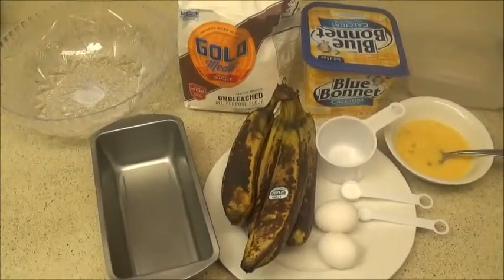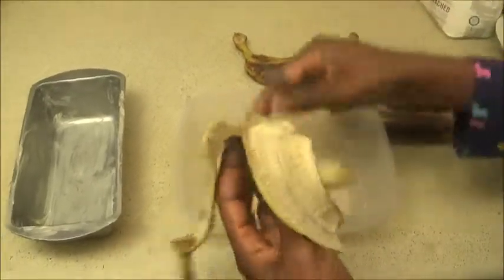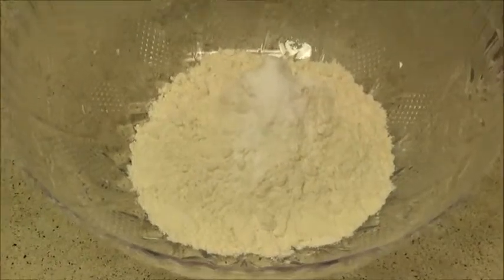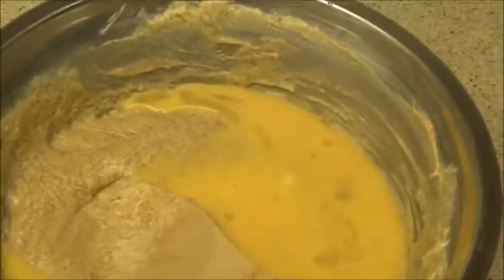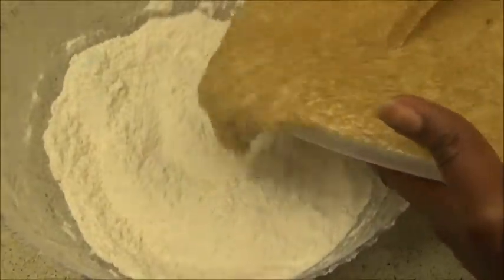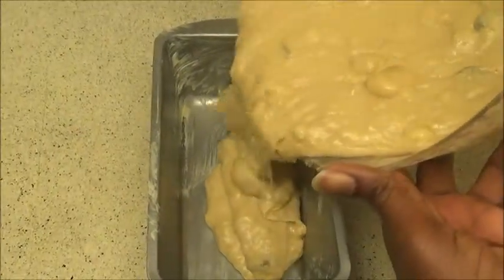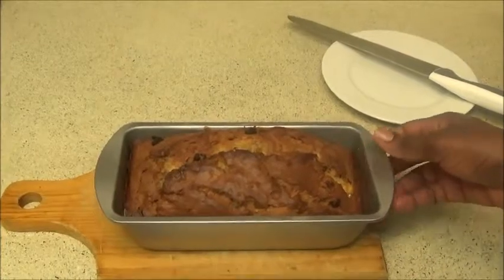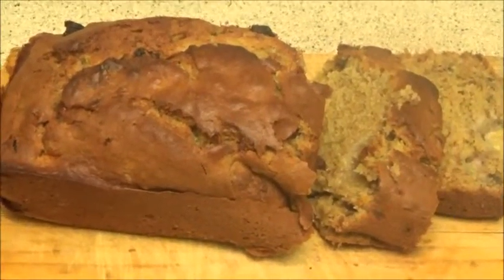banana bread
Enjoy my yummilicious banana bread video